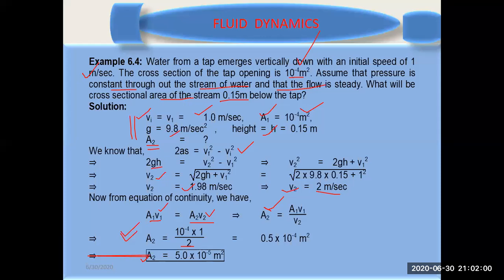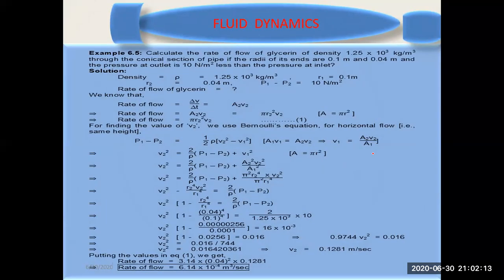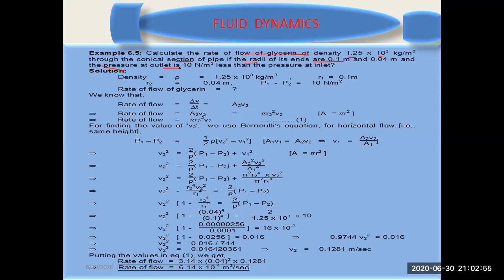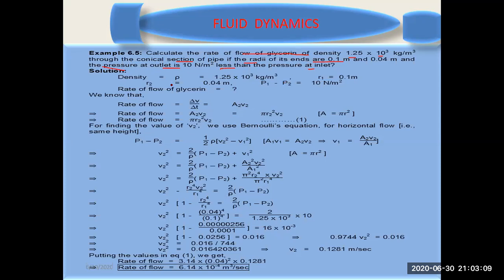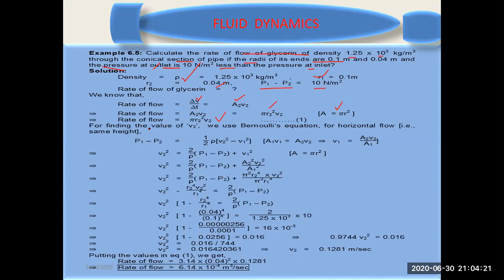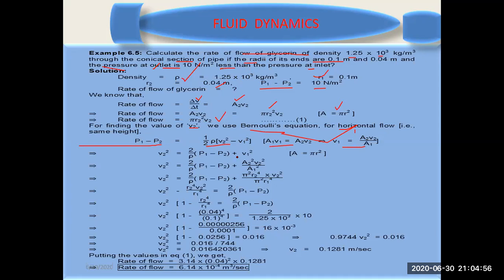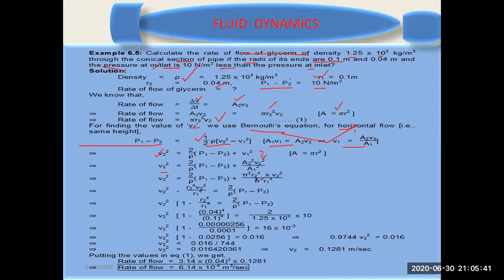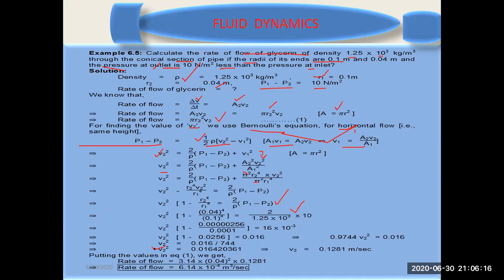FLUID DYNAMICS ..Calculate the rate of flow of glycerin of density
Asmr,
Mrbeast,
Lofi,
Sidemen,
Music,

Nba,
andrew tate,
Shakira,
Ukraine,
mr beast,
Xqc,
Minecraft,
Ufc,
Markiplier,
Wwe,
Pewdiepie,
dhar mann,
study with me,
Ksi,
penguinz0,
Blackpink,
Destiny,
hogwarts legacy,
tanmay bhat,
Phonk,
Valorant,
Ign,
Bts,
а4,
Songs,
taylor swift,
Hamza,
diablo 4,
Cupid,
Asmongold,
Eminem,
Cocomel,on
Ishowspeed,
Arsenal,
world affairs,
study music,
f1,
Msa,
Dream,
Song,
Ludwig,
ice spice,
Cnn,
,roblox,
Twice,
white noise,
genshin impact,
one piece,
joe rogan,
bad bunny,
peso pluma,
logan paul,
linus tech tips,
Jubilee,
kısmetse olur,
movie reaction,
Fortnite,
Chatgpt,
Hasanabi,
Trailer,
Gothamchess,
Musica,
the weeknd,
Coryxkenshin,
manchester united,
Lakers,
Podcast,
Jidion,
Karaoke,
ukraine war,
beta squad,
baby shark,
Шарий.
Memes,
jaby koay,
Jacksepticeye,
Espn,
4k,
Куплинов,
le sserafim,
C,
lofi girl,
Lck,
calm down,
Drake,
ben shapiro,
Snl,
Smosh,
News,
Squeezie,
reaction, Asmr,
Mrbeast,
Lofi,
Sidemen,
Music,

Nba,
andrew tate,
Shakira,
Ukraine,
mr beast,
Xqc,
Minecraft,
Ufc,
Markiplier,
Wwe,
Pewdiepie,
dhar mann,
study with me,
Ksi,
penguinz0,
Blackpink,
Destiny,
hogwarts legacy,
tanmay bhat,
Phonk,
Valorant,
Ign,
Bts,
а4,
Songs,
taylor swift,
Hamza,
diablo 4,
Cupid,
Asmongold,
Eminem,
Cocomel,on
Ishowspeed,
Arsenal,
world affairs,
study music,
f1,
Msa,
Dream,
Song,
Ludwig,
ice spice,
Cnn,
,roblox,
Twice,
white noise,
genshin impact,
one piece,
joe rogan,
bad bunny,
peso pluma,
logan paul,
linus tech tips,
Jubilee,
kısmetse olur,
movie reaction,
Fortnite,
Chatgpt,
Hasanabi,
Trailer,
Gothamchess,
Musica,
the weeknd,
Coryxkenshin,
manchester united,
Lakers,
Podcast,
Jidion,
Karaoke,
ukraine war,
beta squad,
baby shark,
Шарий.
Memes,
jaby koay,
Jacksepticeye,
Espn,
4k,
Куплинов,
le sserafim,
C,
lofi girl,
Lck,
calm down,
Drake,
ben shapiro,
Snl,
Smosh,
News,
Squeezie,
reaction, Calculate the rate of flow of glycerin of density 1.25 x 103 kg/m3 through the conical section of pipe if the radii of its ends are 0.1 m and 0.04 m and the pressure at outlet is 10 N/m2 less than the pressure at inlet?